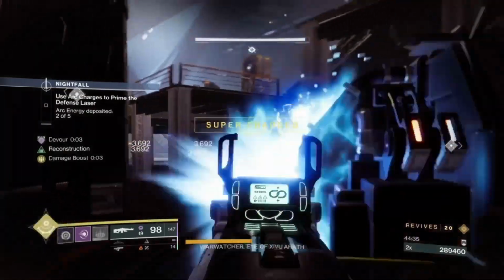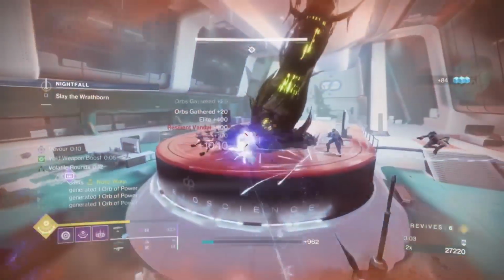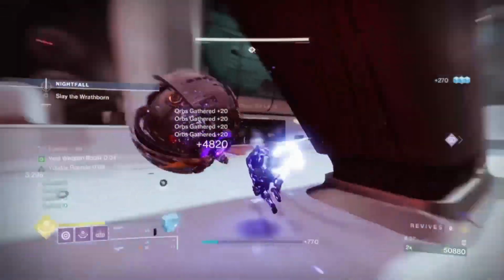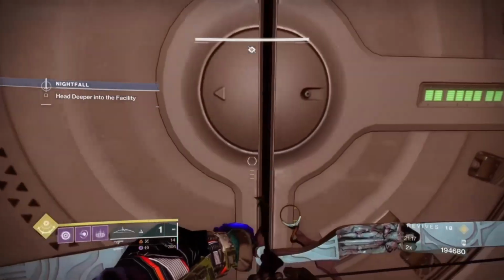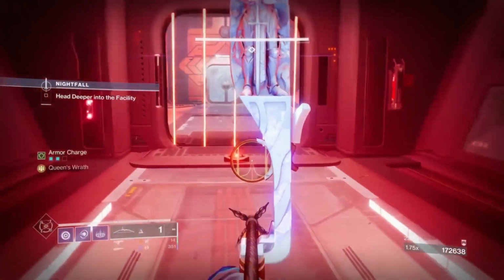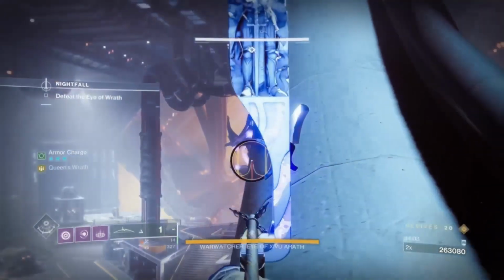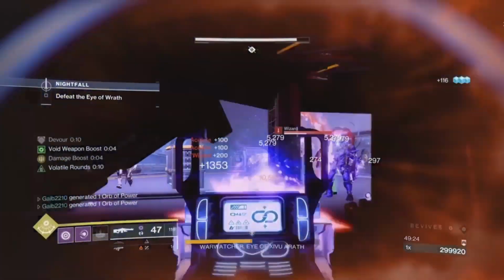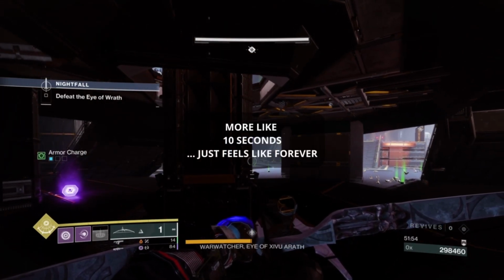A Solo Player's Guide - HEIST BG EUROPA - for GM Solo beginners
Hi all please use the bookmarks... the length I made this is absurd and I should be ashamed lol.

content
00:00 Intro
03:45 Slay the Wrathborn Checkpoint
08:47 Route to Clovis and Deathtongue
13:03 Rescue Clovis Bray
16:10 Boss Room mechanics